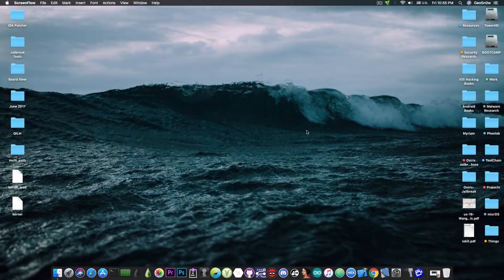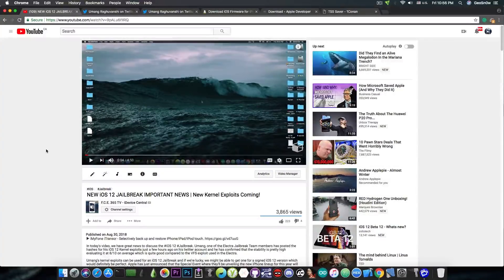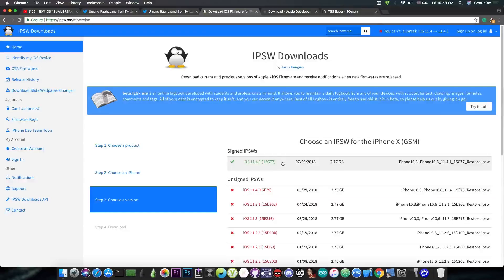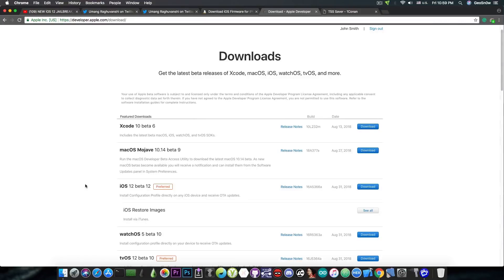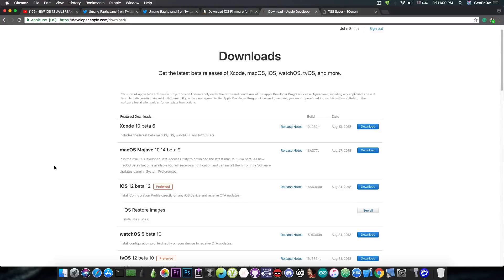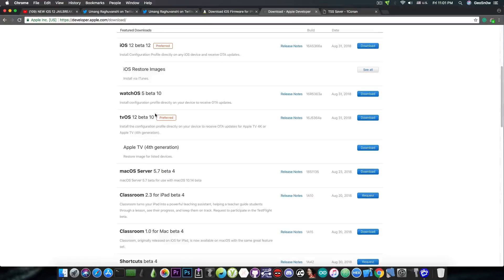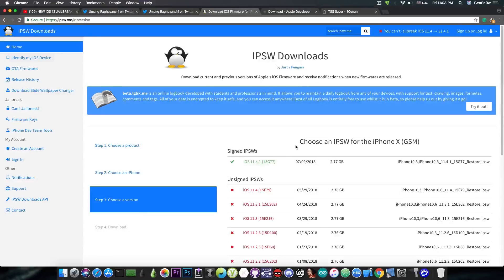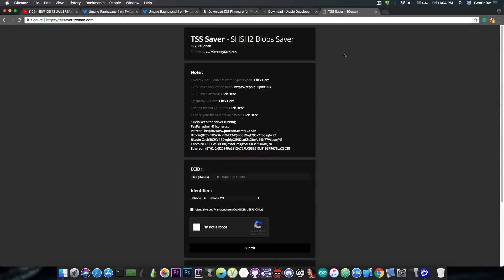Should You Update to iOS 12 If You Want To Jailbreak? (EXPLAINED)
In today's video, we're discussing whether you should update your device to iOS 12 when it comes out, or stay on iOS 11.4 or iOS 11.4.1 if you want to Jailbreak. As you probably know, Umang, one of the Electra Team members has announced the fact that he has 2 kernel exploits for iOS 12 that can be used for an iOS 12 Jailbreak, while for iOS 11.4 and iOS 11.4.1 there is currently no kernel exploit available.

Suddenly, iOS 12 looks like a very good iOS version to stay on for a future version, and it actually is. See, Apple has announced earlier this year the fact that iOS 12 will be focused more on stability and performance improvements and less on new features. This makes iOS 12 a very stable operating system compared to iOS 11 and a jailbreak for it can only be a great one.

While iOS 11.4 and iOS 11.4.1 may also get a jailbreak in the future, I definitely see iOS 12 as being a better option especially since Apple focused on performance. iOS 11 was a failure right from the start with the first iterations being dreadful battery hogs. While iOS 11 recovered quite well by iOS 11.1.2 and iOS 11.2, it still can't beat the performance of iOS 10 and iOS 12 is actually based on iOS 10's codebase.